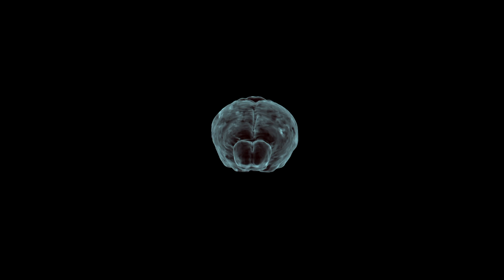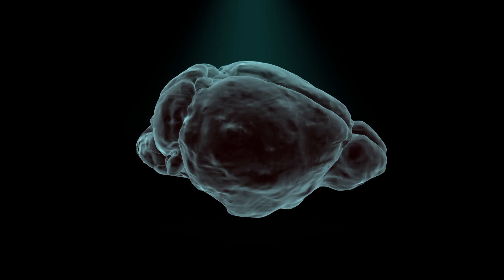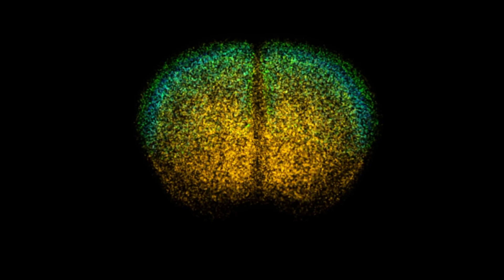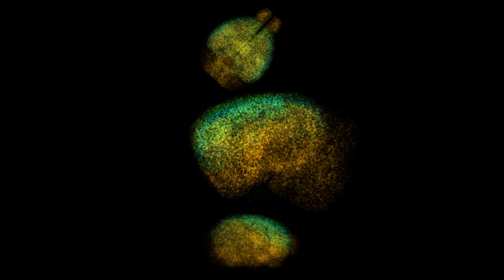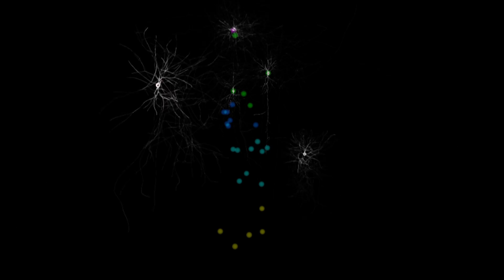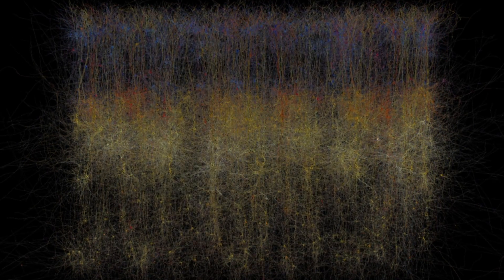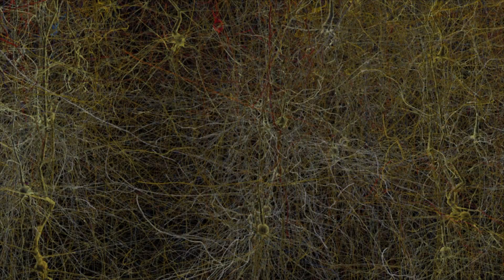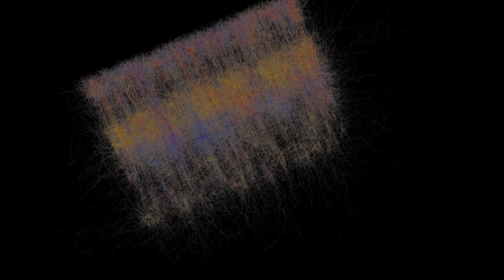The Human Brain Project: Future Neuroscience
The future of neuroscience lies in collaboration. The Human Brain Project aims to develop new simulations and brain models that will change the way researchers worldwide analyze and experiment with big data.